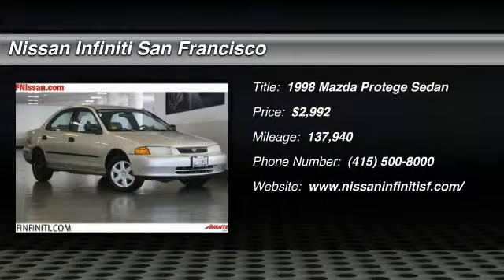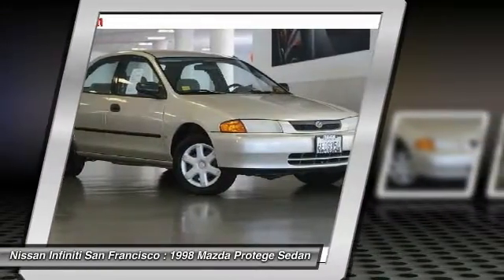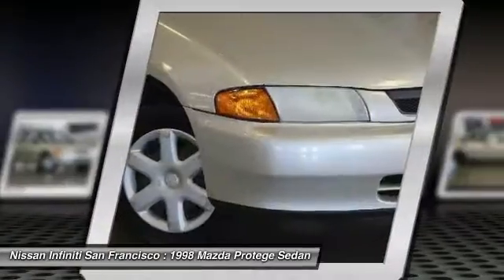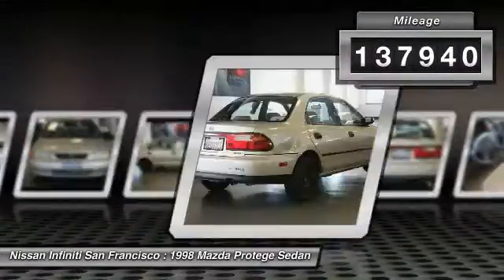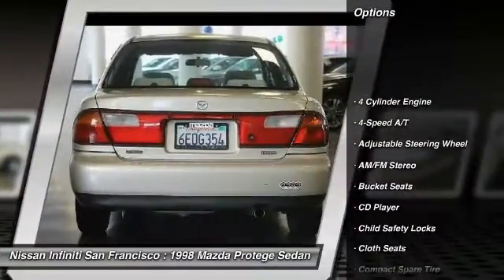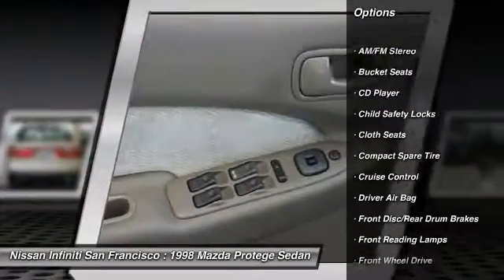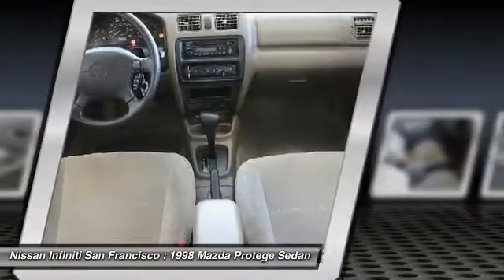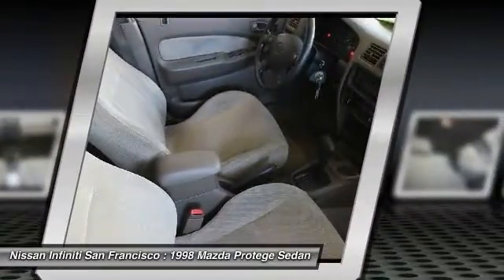1998 Mazda Protege San Francisco CA N8127A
1998 Mazda Protege  - Stock#: N8127A - VIN#: JM1BC1413W0176123

Check out this 1998 Mazda Protege.   JUST REPRICED FROM $3,991, FUEL EFFICIENT 32 MPG Hwy/25 MPG City! CD Player, Non-Smoker vehicle. 4 Star Driver Front Crash Rating. CLICK ME!br /br /AFFORDABLEbr /Reduced from $3,991. br /br /EXPERTS RAVEbr /4 Star Driver Front Crash Rating. 4 Star Passenger Front Crash Rating. Great Gas Mileage: 32 MPG Hwy. br /br /KEY FEATURES INCLUDEbr /CD Player. Remote Trunk Release, Child Safety Locks, Bucket Seats, Front Disc/Rear Drum Brakes. Safety equipment includes Child Safety Locks Mazda Protege LX with Sand Mica exterior and Gray interior features a 4 Cylinder Engine with 92 HP at 5500 RPM*. Non-Smoker vehicle. br /br /Horsepower calculations based on trim engine configuration. Fuel economy calculations based on original manufacturer data for trim engine configuration. Please confirm the accuracy of the included equipment by calling us prior to purchase. br / Contact the dealership today.